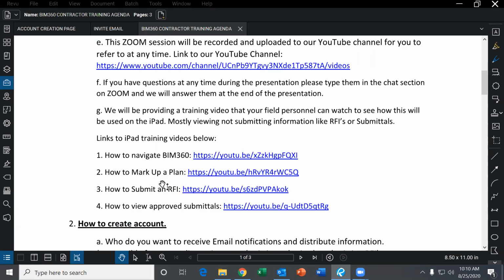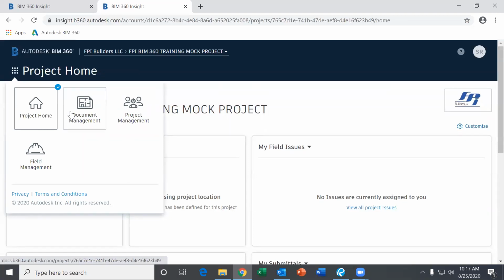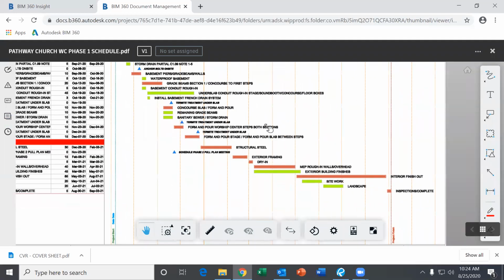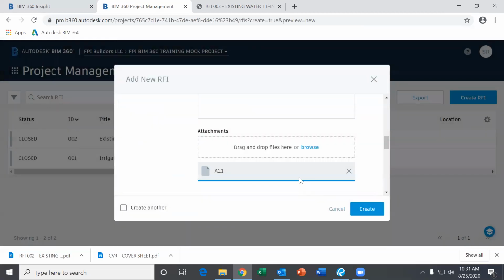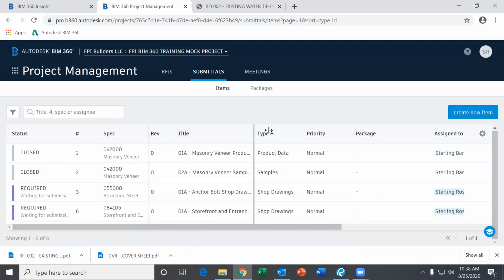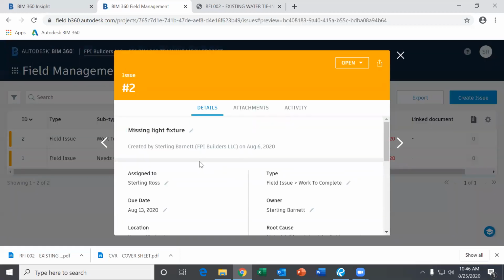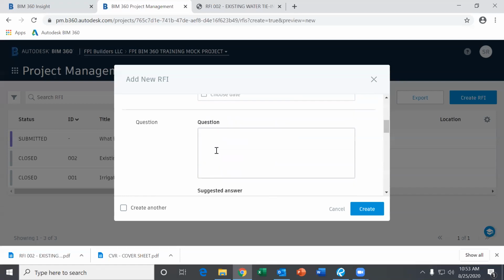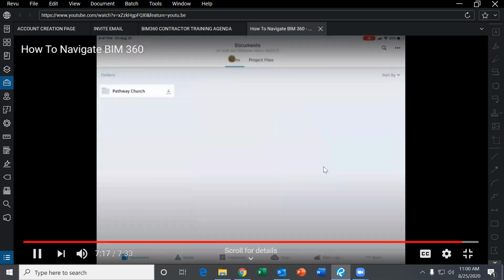BIM360 ZOOM Training Session 8 25 20